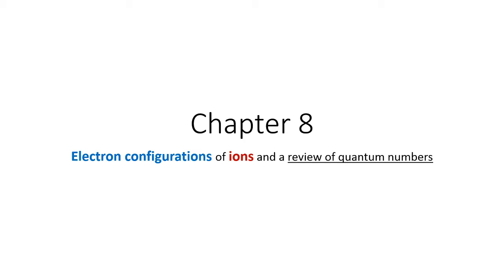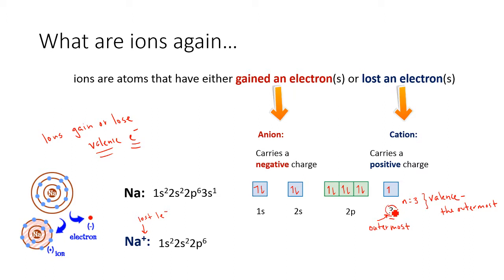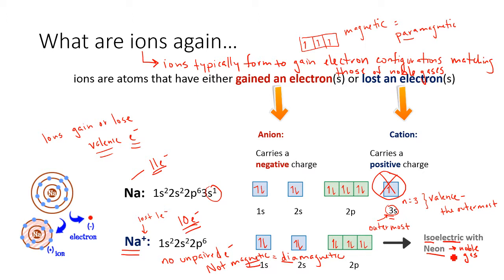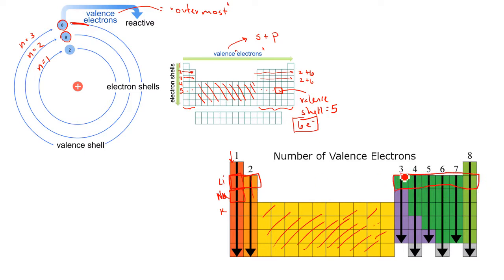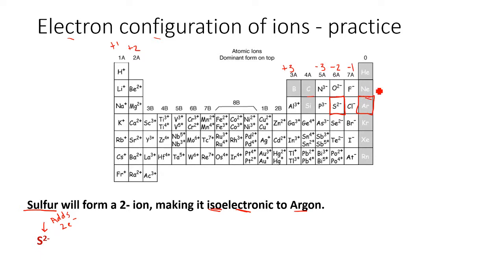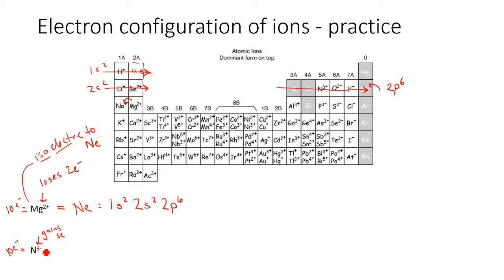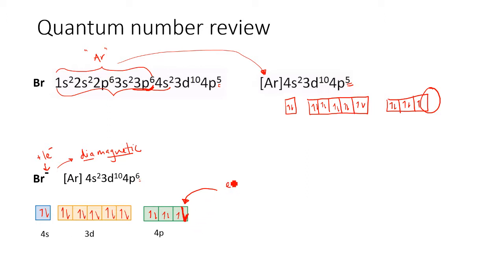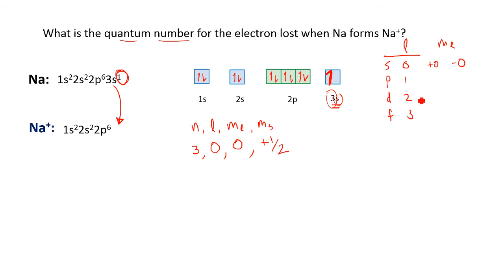CHAPTER 8 part 2